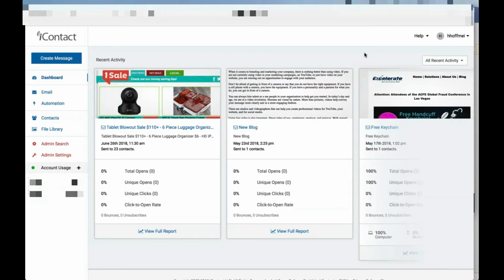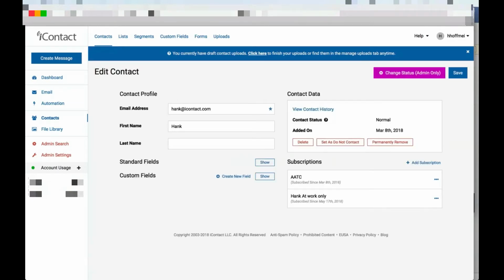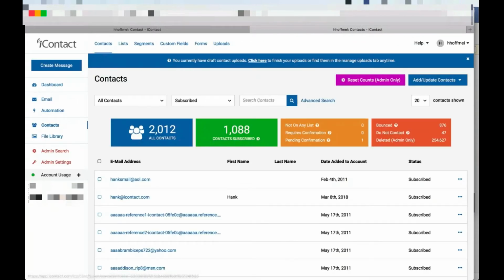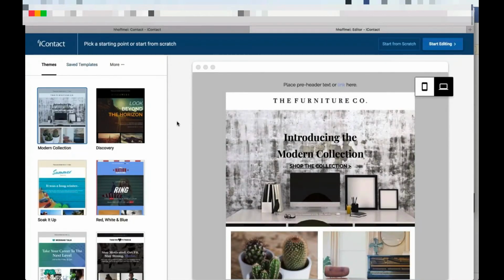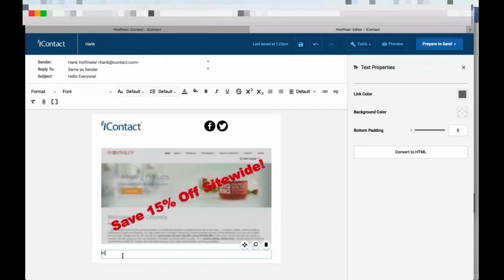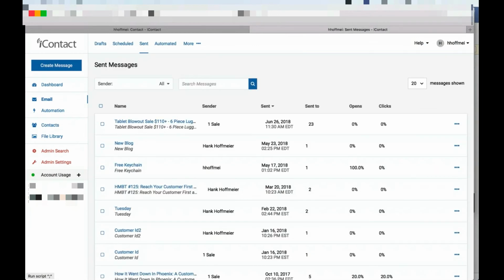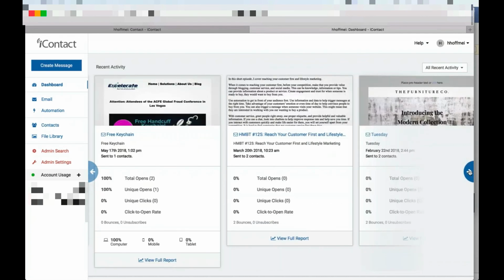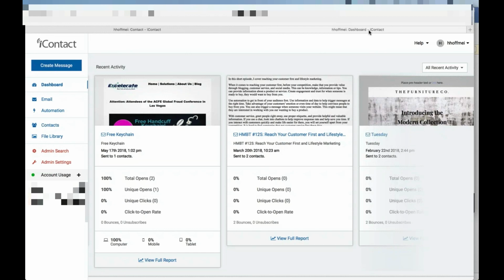Build Your Brand Webinar Series: iContact Demo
Are you interested in email marketing, but you're not sure where to start? Join Cornerstone's Jessica Larkin and iContact's Hank Hoffmeier for a demo of iContact's best-in-class automation and email marketing solutions. The demo will provide a high-level look at iContact's features and functionality and how it can help you grow your audience.